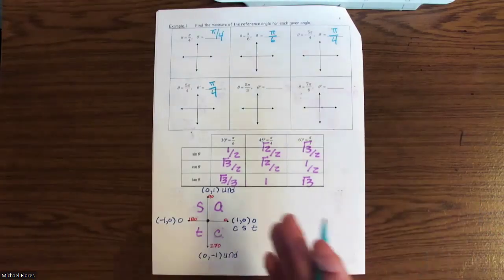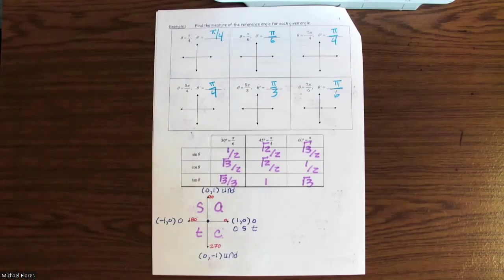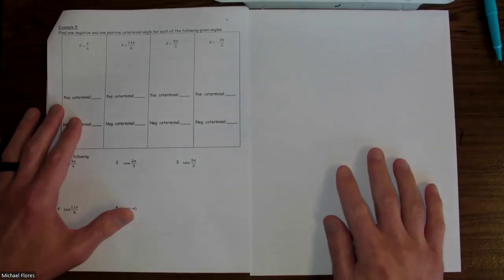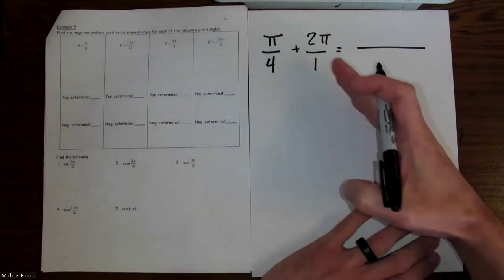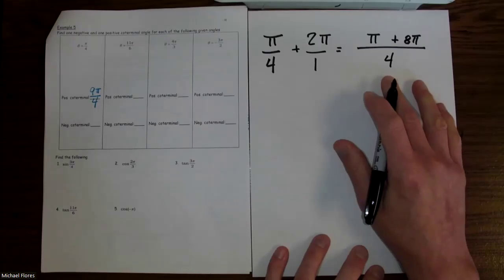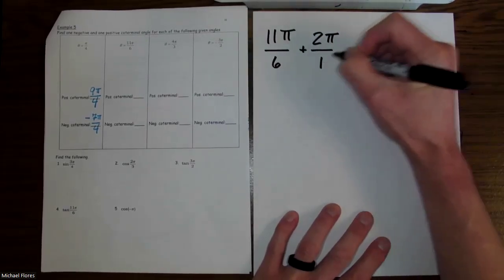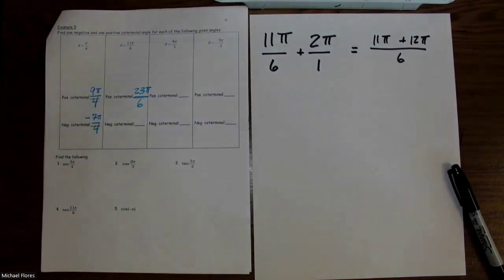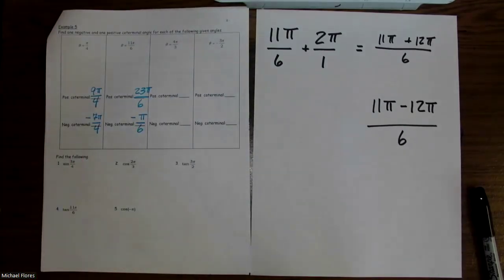Precalculus Unit 3 Day 3